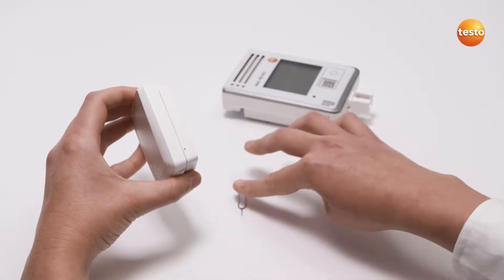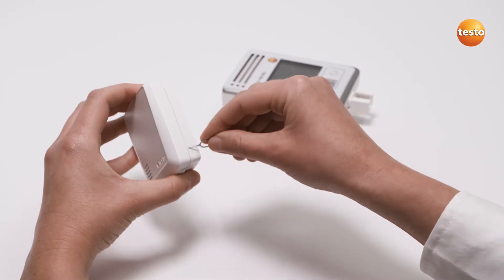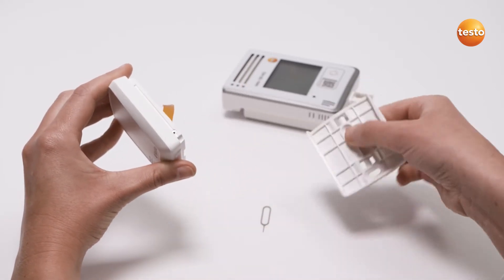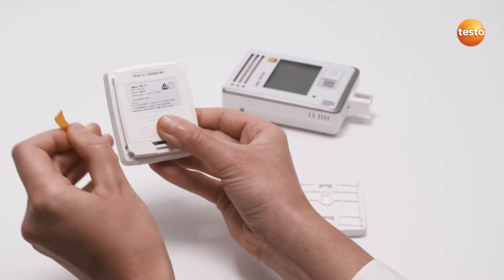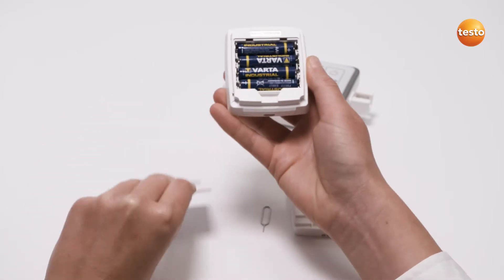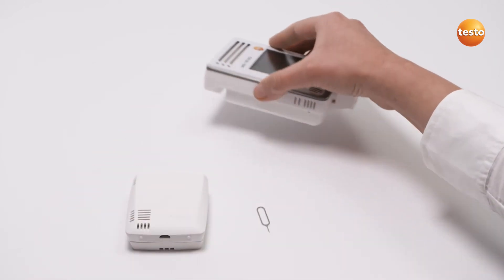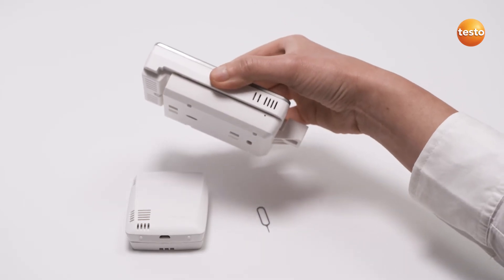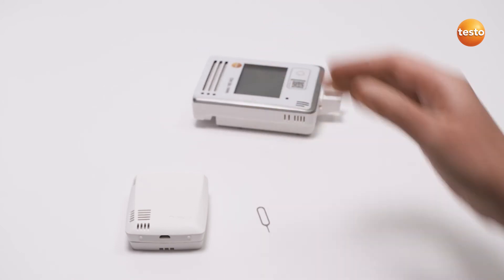testo 160: Commissioning (1/13) | Be sure. Testo